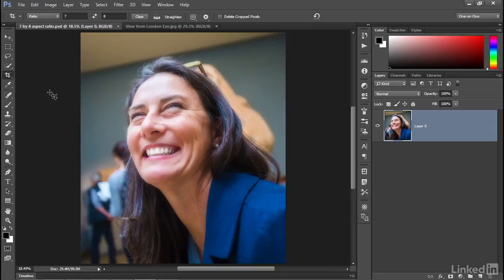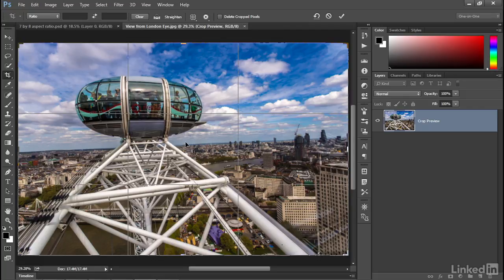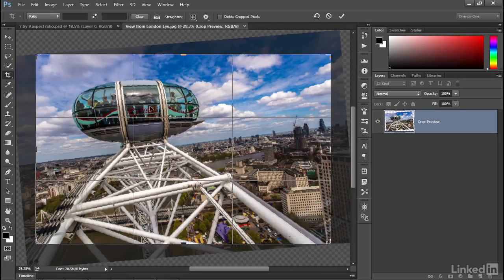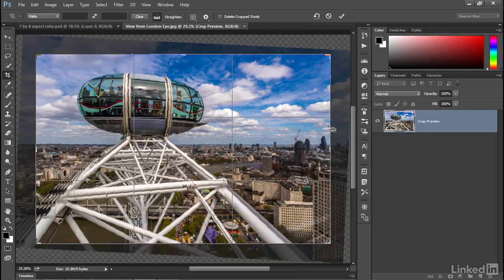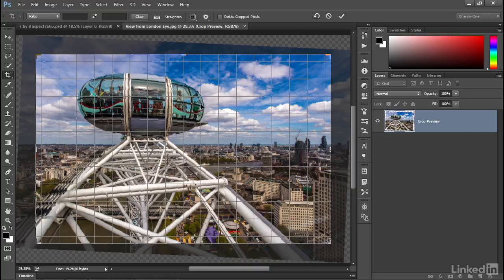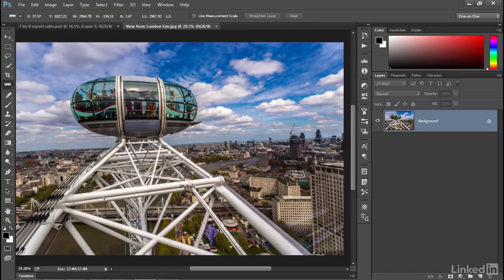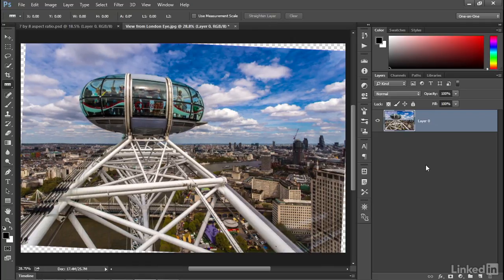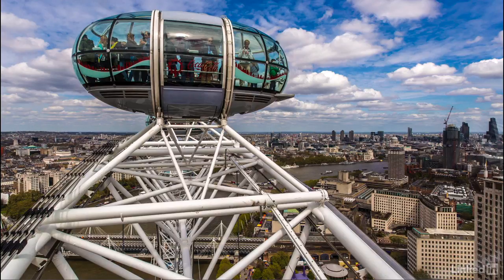0405 Straightening a crooked image